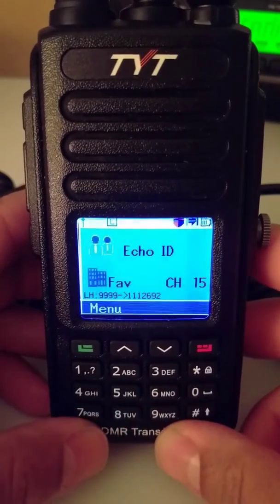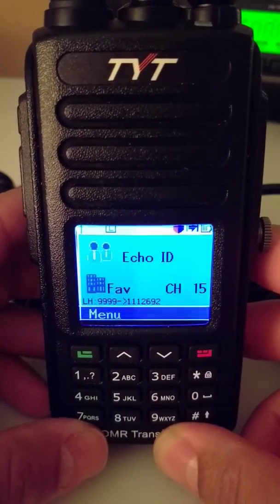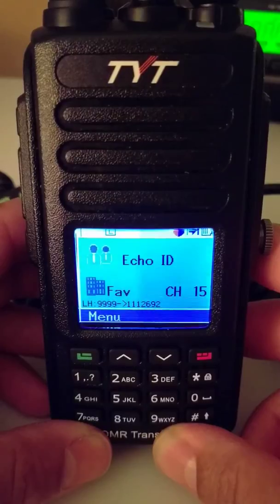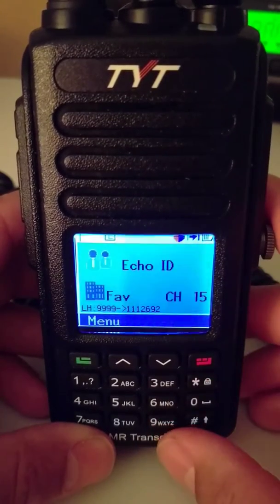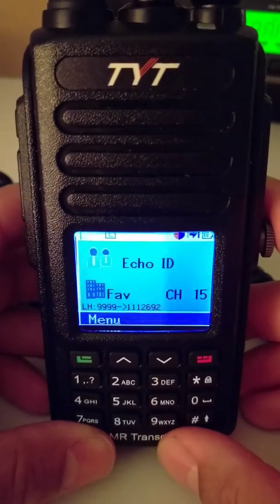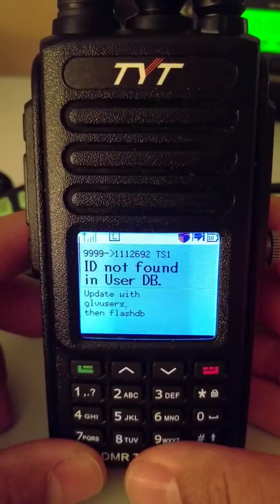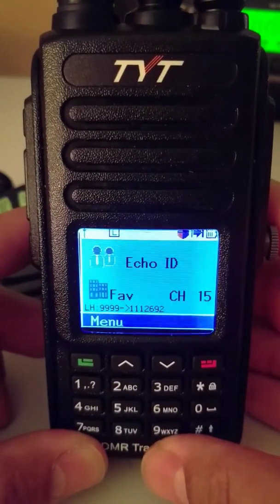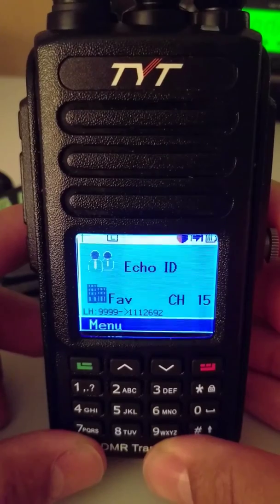TYT MD-390 Echo ID on the SharkRF OpenSPOT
Echo ID (or Parrot test) on the SharkRF OpenSPOT with the TYT MD-390 DMR radio. Pardon the vertical orientation, video originally made for Instagram post.